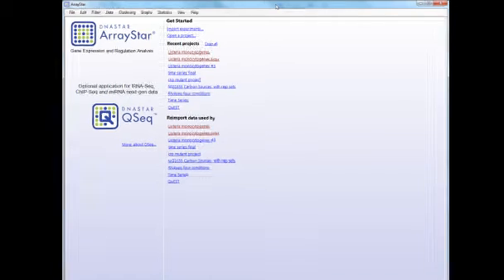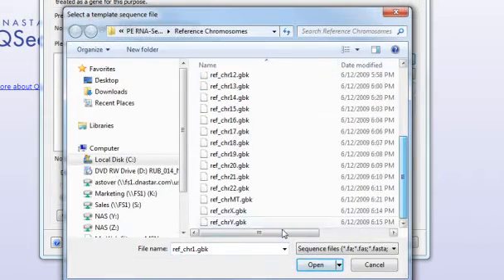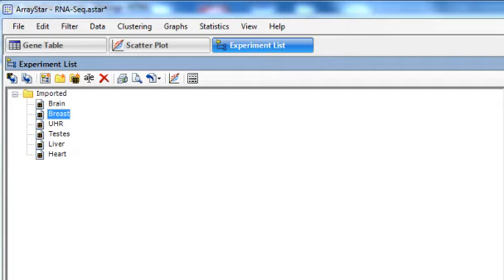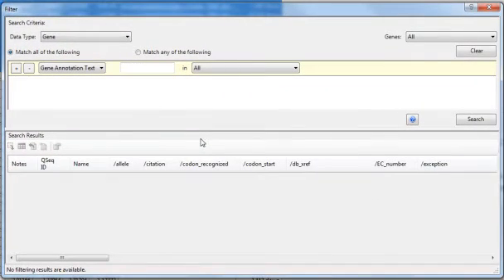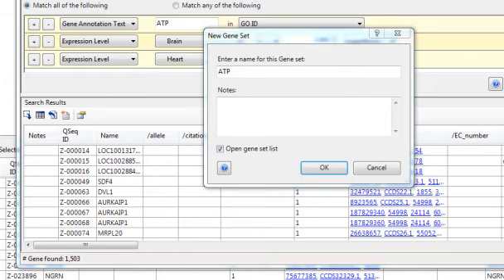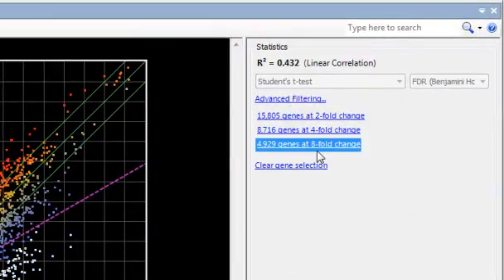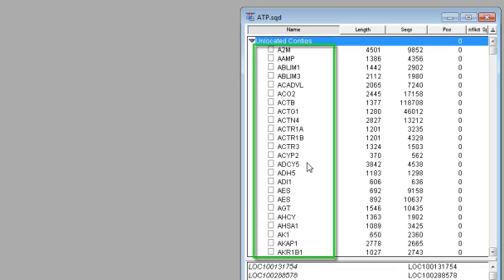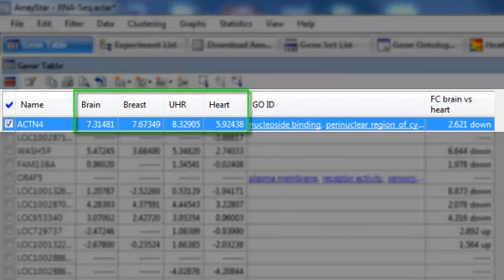DNASTAR - Detailed RNA Seq Workflow